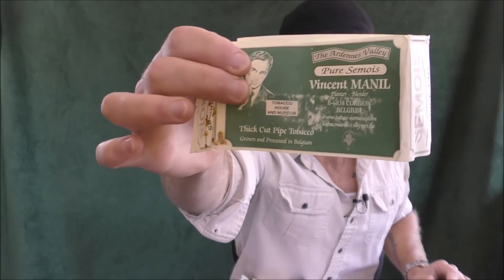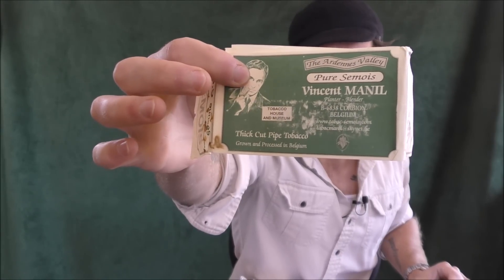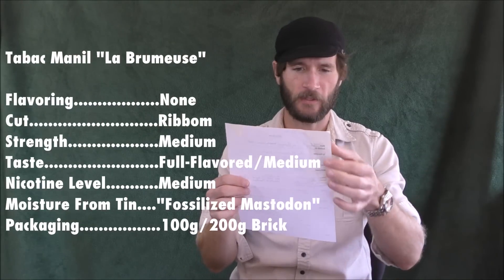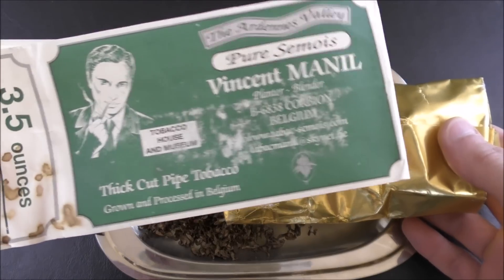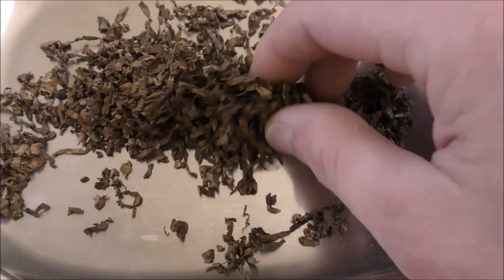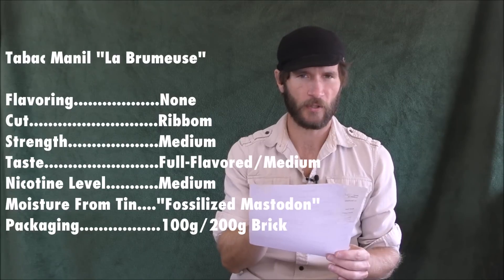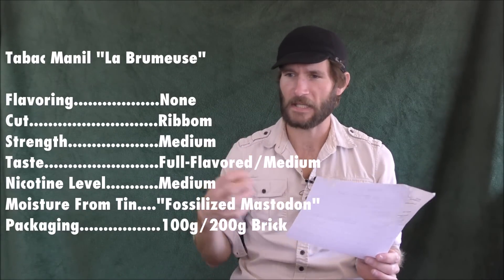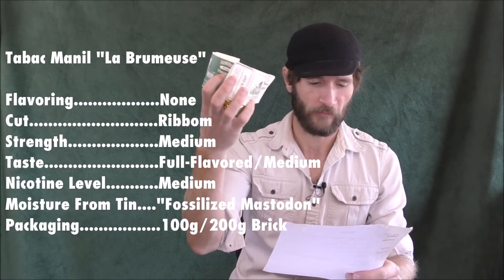Pipe Tobacco Review: Tabac Manil "La Brumeuse"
"La Brumeuse" by Tabac Manil, long a well-kept secret of the fog-shrouded Semois River valley in the Ardennes region of Belgium, It has been gaining more attention in recent years. This is a straight Burley tobacco, but it's a Burley unlike any you have ever tasted.

From smokingpipes.com: "...Earthy, floral and cool, many who've now had the chance to try it often find themselves grasping in vain for a well-known tobacco to compare it to: "cigar-like tin note, but not like a cigar," "alternate-universe Oriental," etc. The simple truth is, Semois is Semois; a straight, all-natural Burley grown under unique conditions."

Article by WIL S. HYLTON about "La Brumeuse" for the New York Times Magazine: